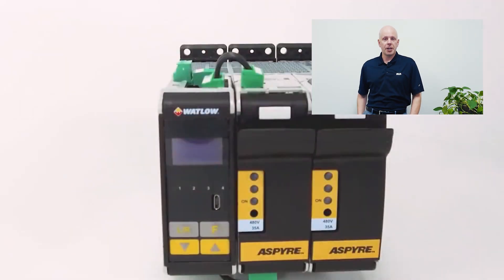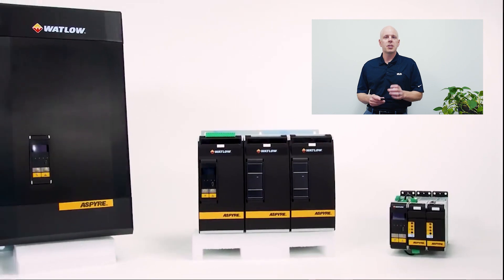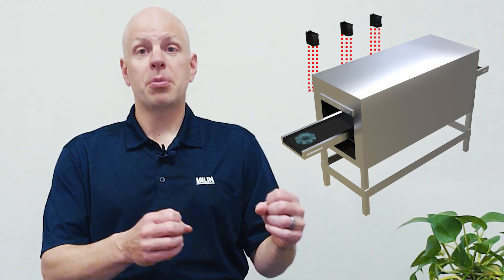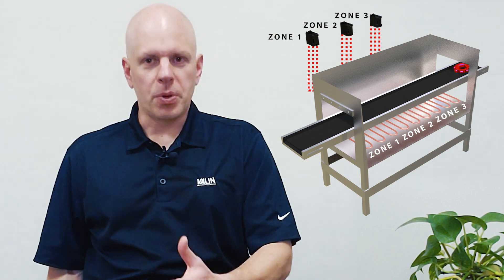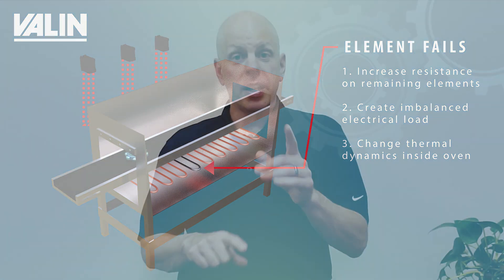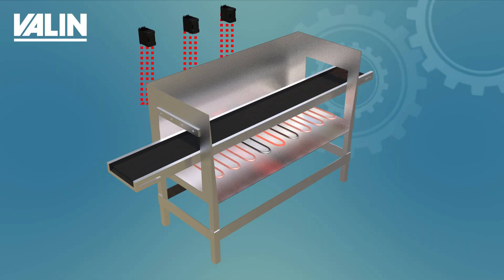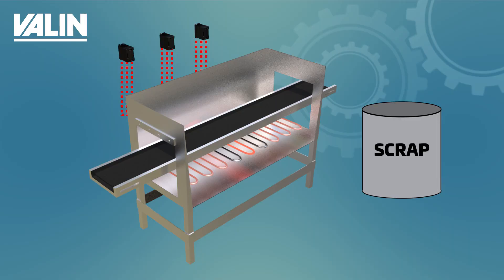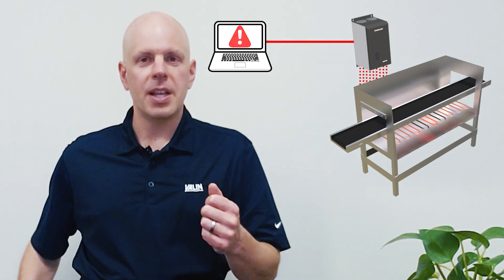How to Reduce Scrap with the Watlow Aspyre: Open Heater Detection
Greetings and welcome to our video on how to reduce scrap, my name is Nathan Ehresman and I'm the business unit manager for process heat for Valin Corporation. One of the best ways to decrease your operating expenses is to reduce your scrap. In this video we're going to talk about process heating and controls and specifically Watlow's new power controller called the Aspyre.

The Aspyre is Watlow's latest innovation in power control theory and it has a variety of features that are going to help guide this conversation. But today we're going to focus on one called the open heater detection.

Let's get into it, so let's set the stage your company has a process that includes a heat cycle like the curing oven. Parts are gonna flow through this oven at a regular rate producing a certain number of parts per hour with a certain percentage of nominal scrap,let's say.

It's a standard thermal system you have a bank of heaters and those heaters are being controlled by a power controller, which is in turn controlled by a temperature controller. And you have a thermocouple or RTD in the system in the oven somewhere.

For simplicity's sake let's say it's nine elements wired in
three-phase Delta and it's all one circuit.

let's say you're in the middle of production run and bam you lose an element. This is going to do three things; it's going to increase the resistance to the remaining elements, it's gonna create a slightly unbalanced electrical load' and it's gonna change the thermal dynamic properties inside your oven.

Now keep in mind in a standard thermal loop your sensor , unless it's located in exactly the right place, probably isn't gonna even know so you don't have any alarms or indication that you've lost an
element now let's say you lose another one now seven elements are doing the work of nine this is going to significantly change the temperature profile inside your oven and although it may not be obvious at this time it's going to increase your scrap rate by now.
The sensor has noticed that there's a deficiency of heat and it's calling for a hundred percent output through the temperature controller to the elements. But because seven elements are doing the work of nine they're already at full power and there's no additional capacity to give.

This situation can exist for a long time where your product is continuing to flow through the product itself isn't getting enough heat and it was producing say undercooked widgets and your scrap rate downstream is rising significantly.

Let's take that same scenario now and rerun it replacing the standard power controller wit a Watlow Aspyre, the Aspyre has the
ability to sense an open heating element on a resistive thermal circuit by means of an integrated current transformer now the load of an electrical circuit is going to be measured in amps and amps as a function of resistance and voltage but when one of those heating elements pops it changes the resistance which changes the amps. The scr the Aspyre then looks at that change evaluates it and alarms out to an operator and says hey you've got a temperature element that's down. In addition, remember in our previous example where unless that sensor was located in just the right spot it couldn't even tell if the heating element had failed you would need to have two or three elements fail before the sensor would figure it out send a signal to the temp controller and then the temp controller would come down and in turn tell the power controller to
work a little bit harder.

Well because the Aspyres on the power side of the equation it senses immediately when one of those elements pops and it's able to take action it reroutes the remaining power to the other elements thus ensuring a consistent even heating profile in your other all of this is designed to reduce scrap increase efficiency and help you achieve your goals.